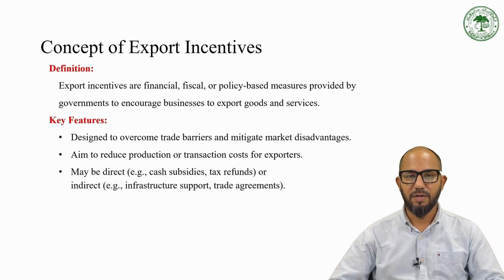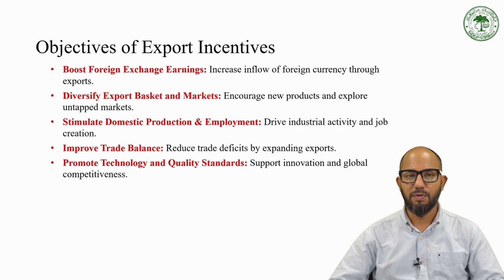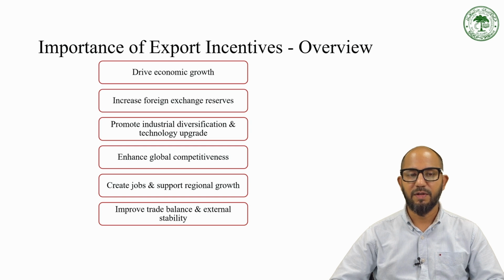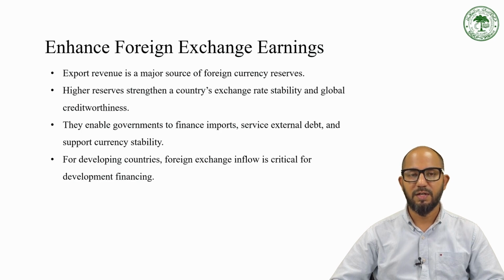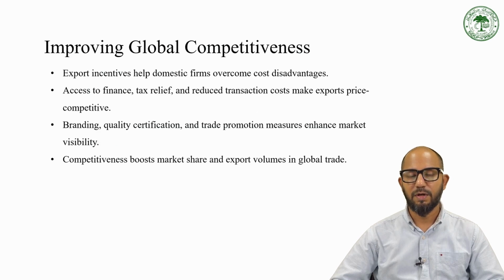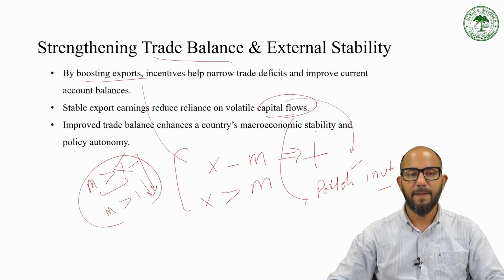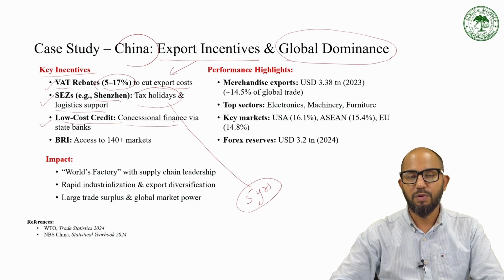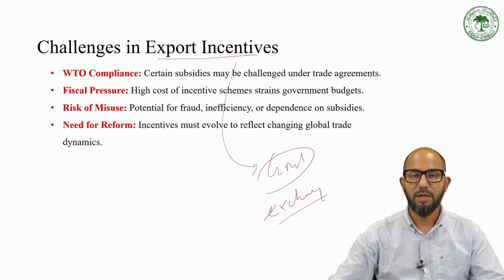Lecture 5 - Export Incentives: Concept and Importance